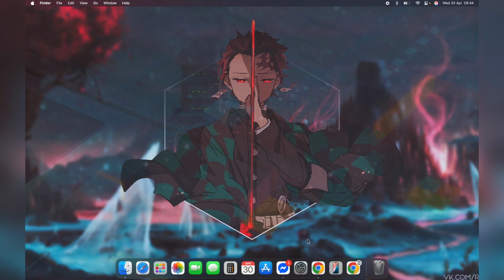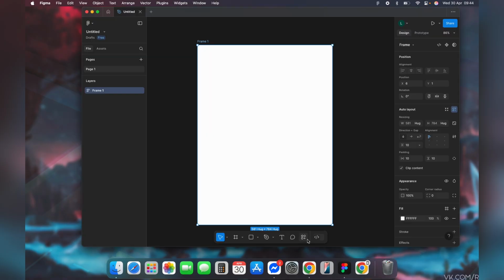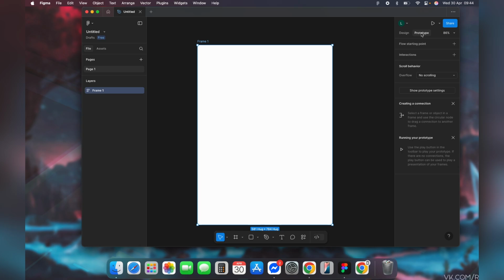How to Add Connection on Figma 2025?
Want to make your Figma designs interactive? In this video, we'll show you how to add connections between frames in Figma to create clickable prototypes and user flows. You’ll learn how to link pages, set interactions, and create a seamless experience that mimics real app or website navigation. This is a must-know skill for designers creating prototypes for client presentations, user testing, or portfolio showcases.

🧩 Master prototyping with ease and make your designs come alive!